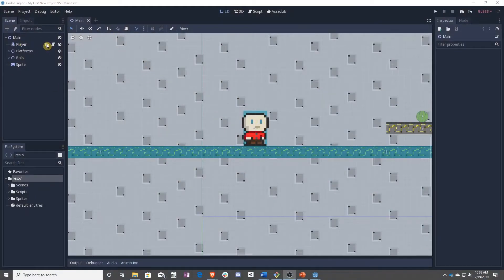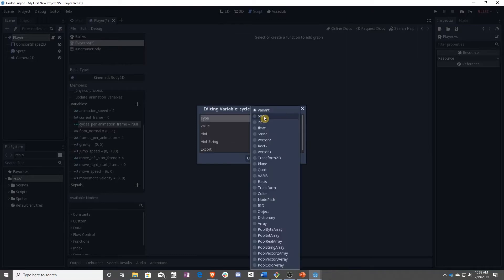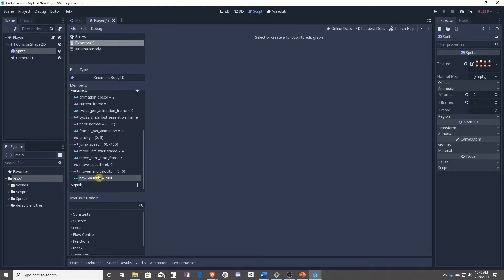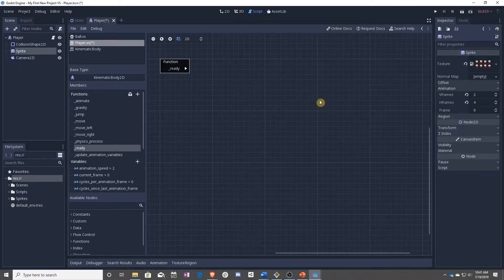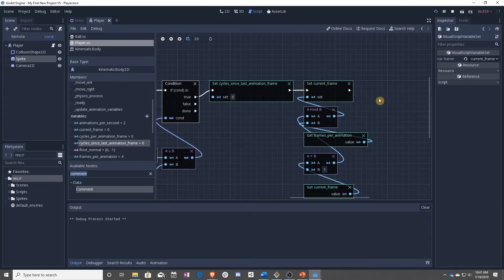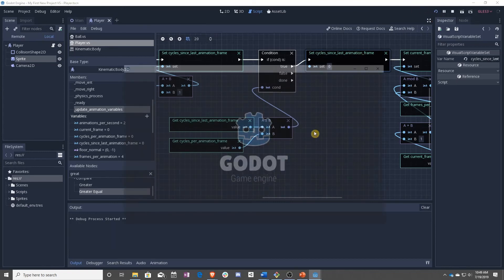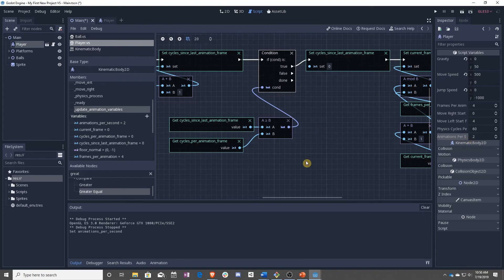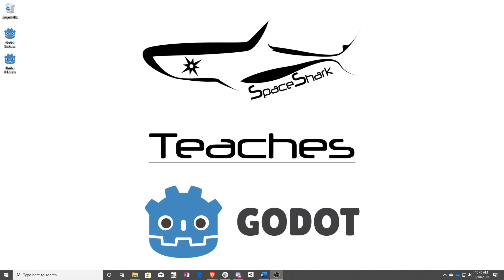Godot 3.1 Visual Scripting - Lesson 20 - Keep Getting Animated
In this lesson we update the Player Animations so you can control their speed.